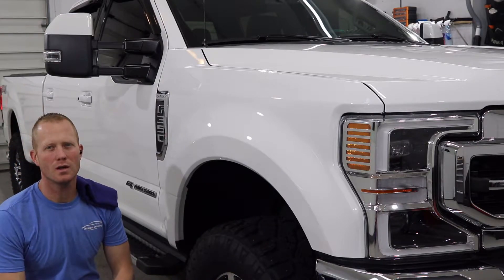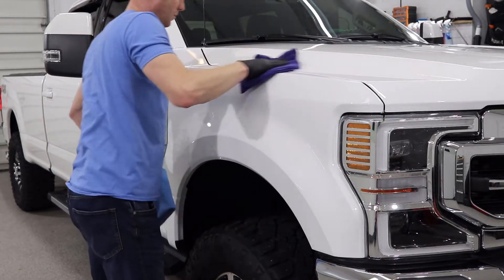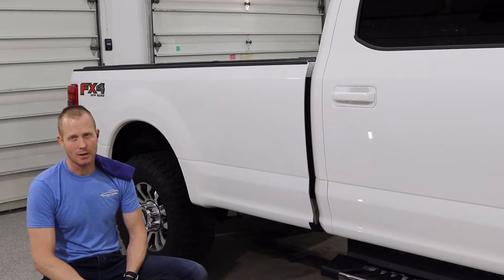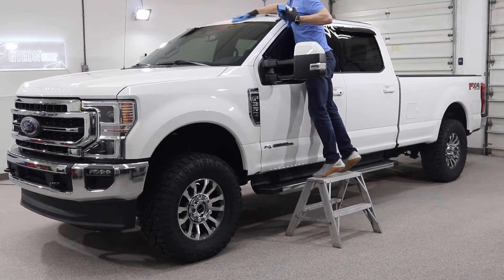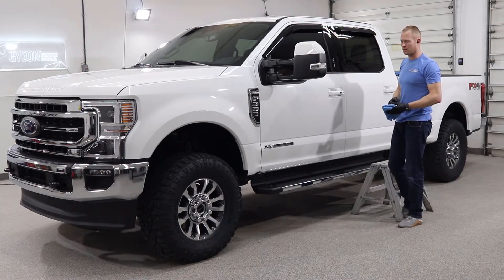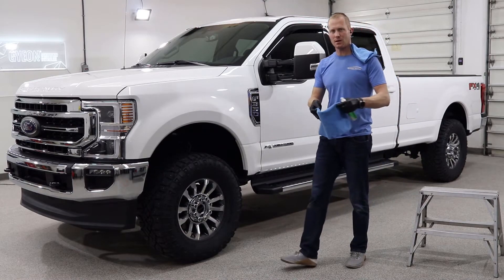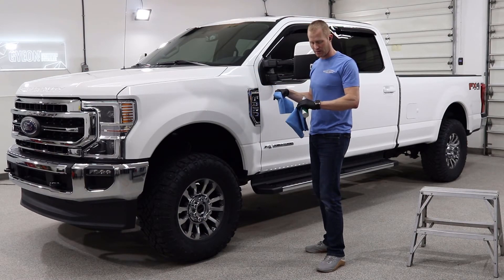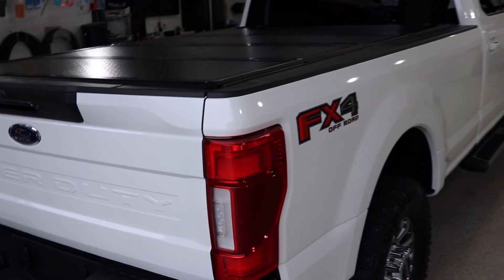How to applying a ceramic coating to your car Ep.5 - Ceramic Coating Application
In this series we will give you step by step instructions on how to prep, polish, and apply a starter (1 year) ceramic coating to your car.

Episode 5 is our in depth video on how apply Gyeon Cancoat 1 year ceramic coating.  Links are below if you like our process and want to buy anything used in the video.

Products Used:

Gyeon Cancoat – Ceramic coating (10-14 month durability)

Canada link 2